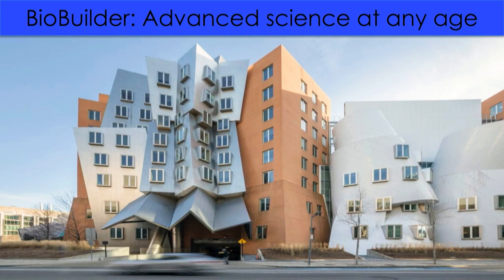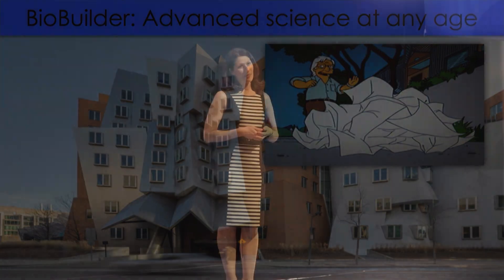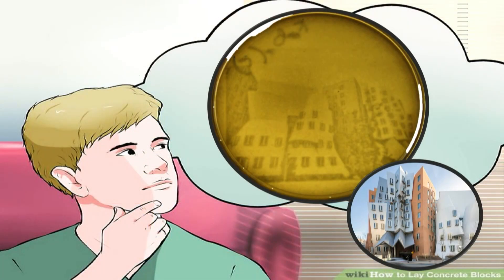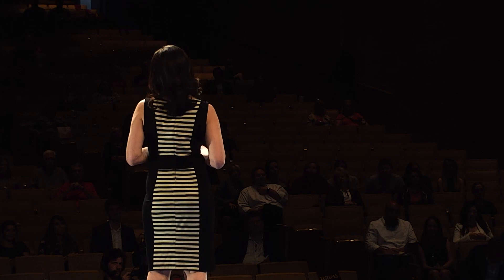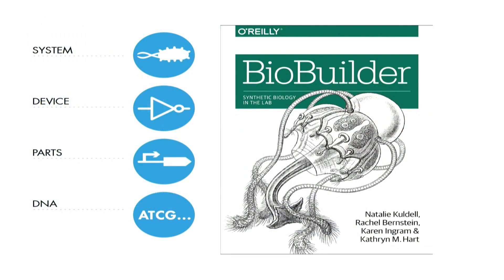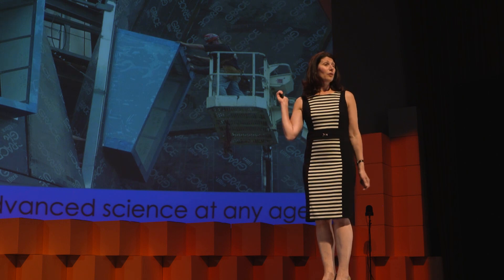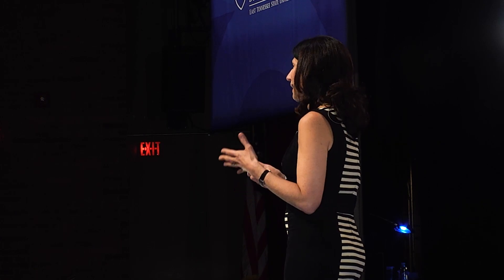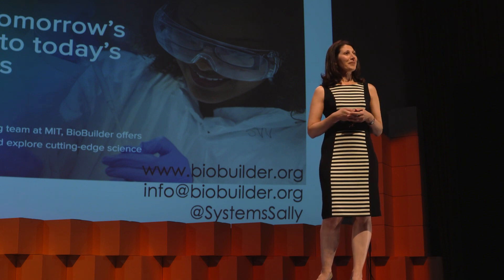BioBuilder | Dr. Natalie Kuldell | IDEAcademy 2018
BioBuilder: The science and engineering of tomorrow in the classrooms of today. BioBuilder is the first formal curriculum for high school in the field of synthetic biology, changing the way we teach science to emphasize what is possible rather than what is already known.